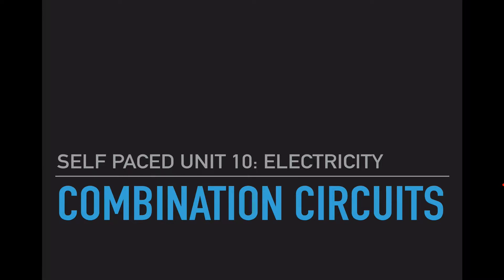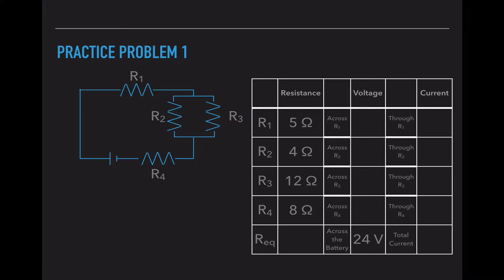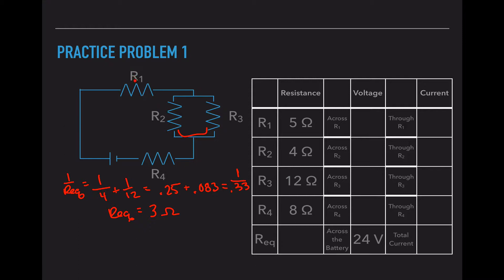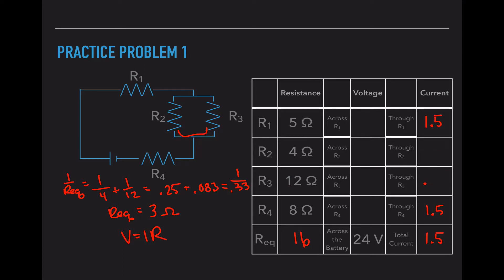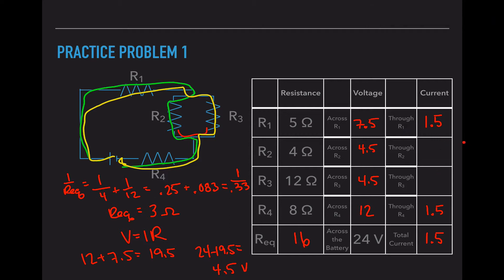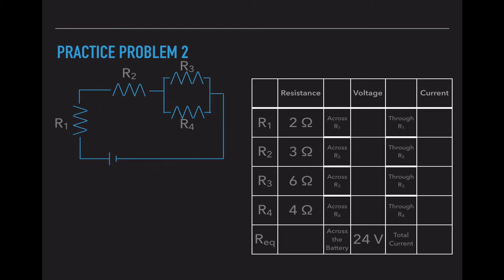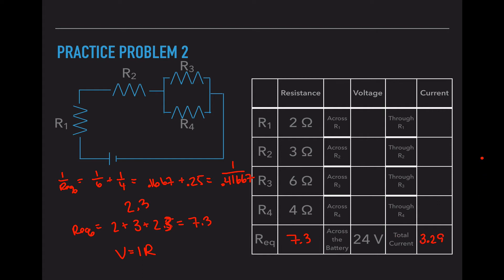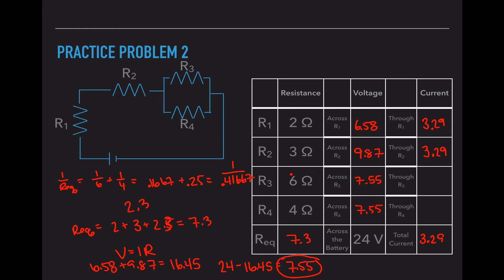Combination Circuits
Students are introduced to the idea of combination circuits and what they mean. They are worked through two practice problems solving for unknown variables while traveling through a combination circuit.